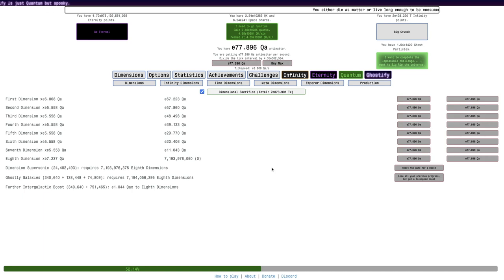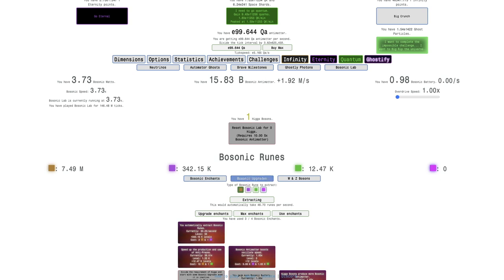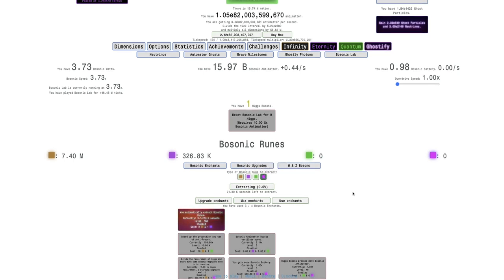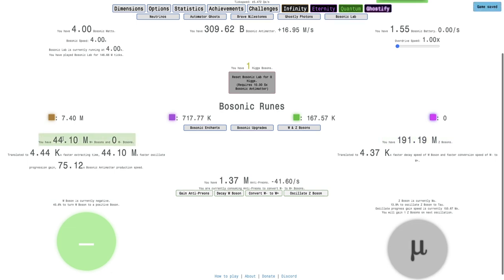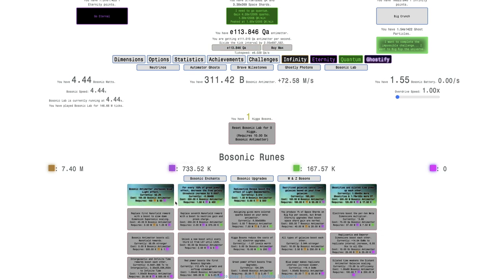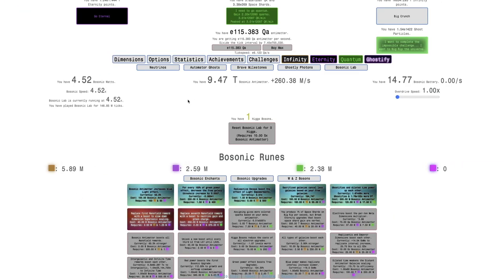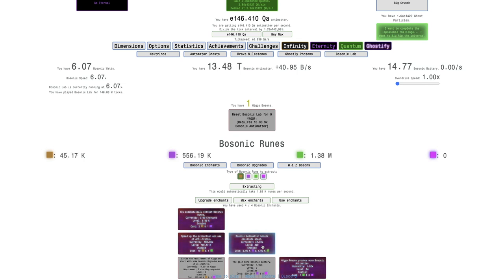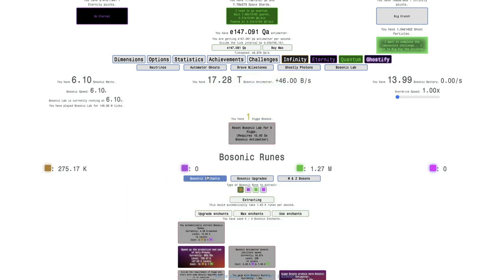Antimatter Dimensions NG+++ Episode 198: Here's the speed!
Remember last episode was so slow? It barely felt like there was any boost from the Higgs reset at all. But now, there is a noticeable speed increase because of the ability to use 4 bosonic enchantments at any given time rather than 2. So, how much faster is it? Watch to find out! Hope you enjoyed!